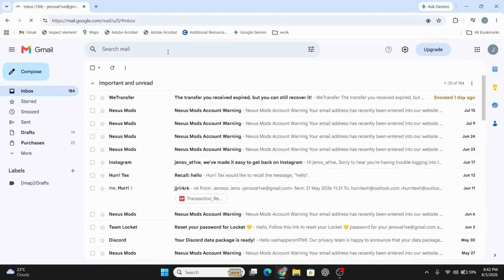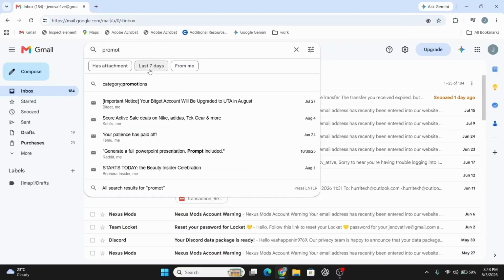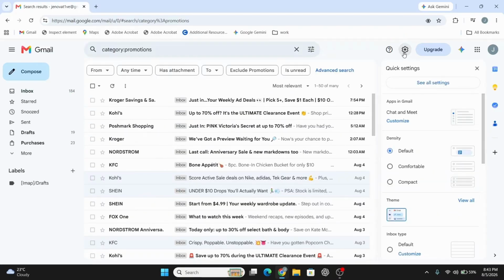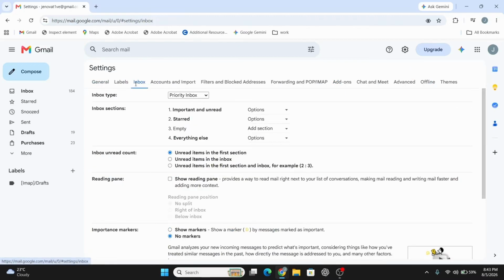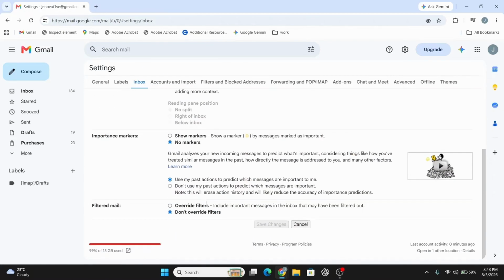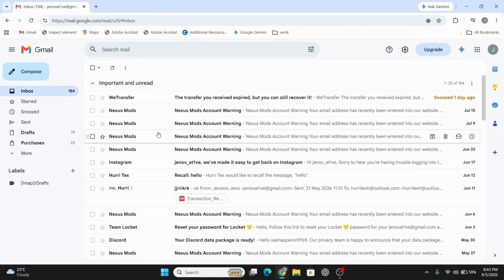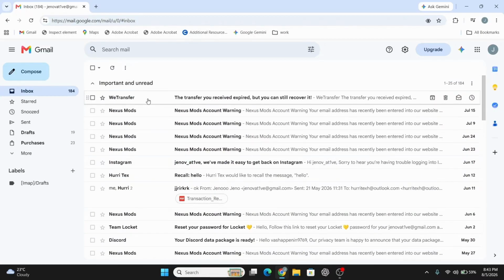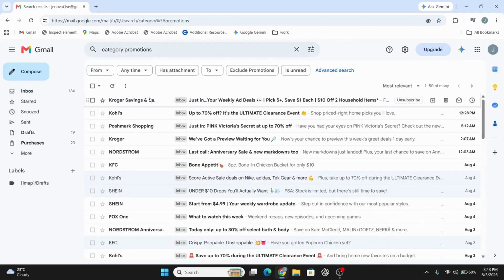How to Manage Promotional Emails in Gmail ?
Hello Guys,

How to Manage Promotional Emails in Gmail ?: Welcome to our step-by-step guide on "How to Manage Promotional Emails in Gmail!" If your Gmail inbox is filled with promotional emails, newsletters, offers, and marketing messages, this video is for you. In this tutorial, we’ll show you how to manage promotional emails in Gmail, organize promotional messages, unsubscribe from unwanted emails, and keep your inbox clean and organized. Whether you want to reduce marketing emails or better manage the Promotions tab in Gmail, these simple tips will help you take control of your inbox.

What you'll learn:
How do I manage promotional emails in Gmail?
How to stop promotional emails in Gmail?
How to unsubscribe from marketing emails in Gmail?
How to delete unwanted promotional emails in Gmail?
How to organize emails in the Promotions tab?